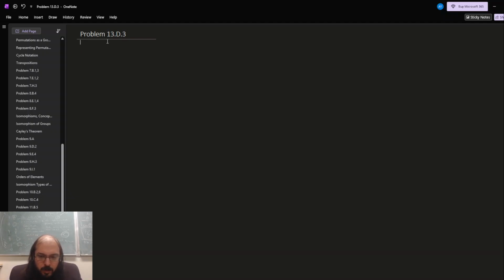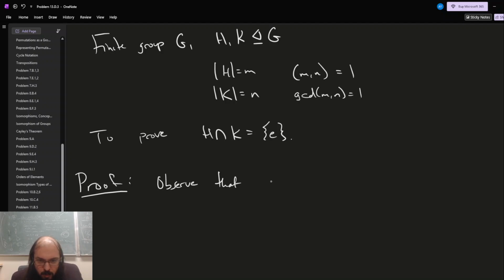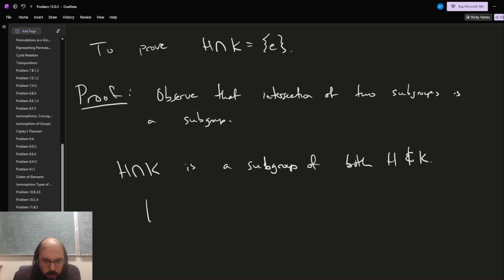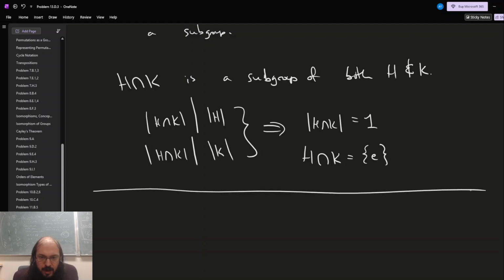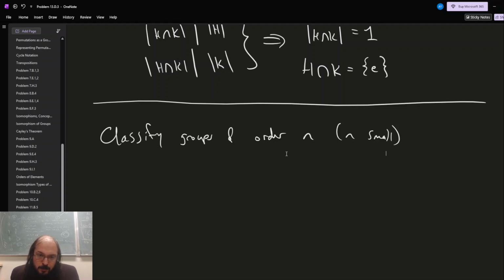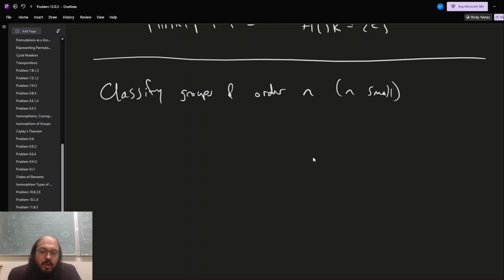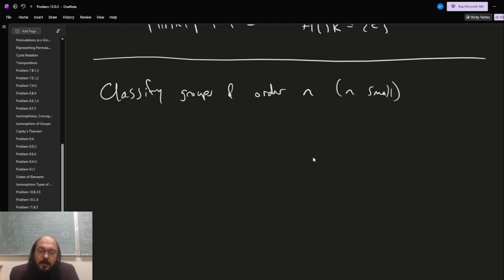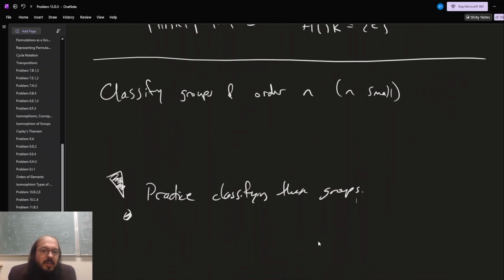Abstract Algebra - Problem 13.C.4